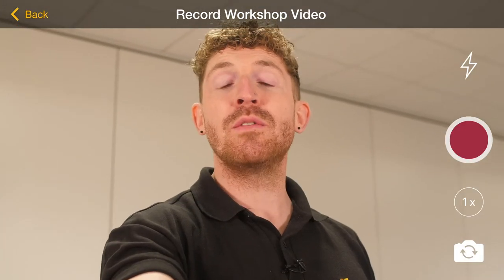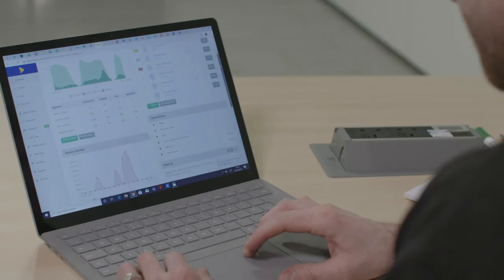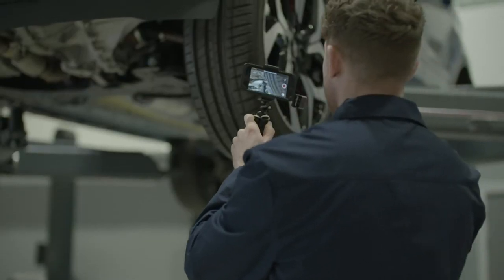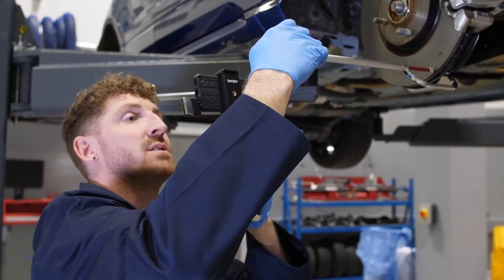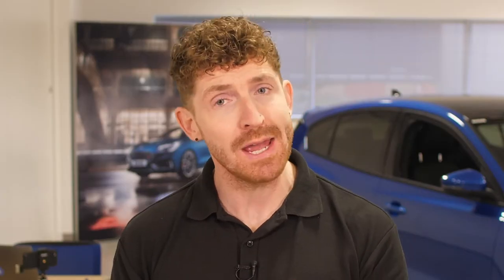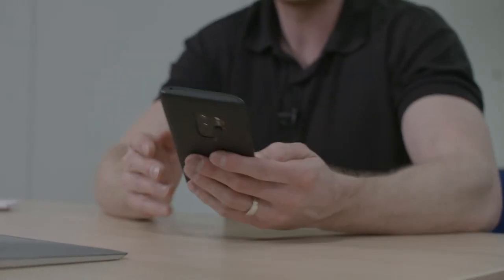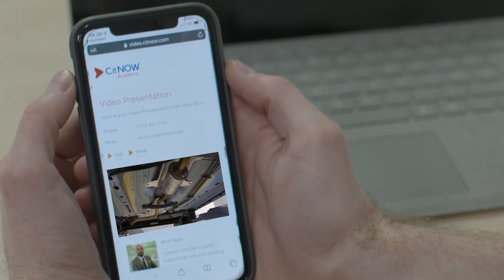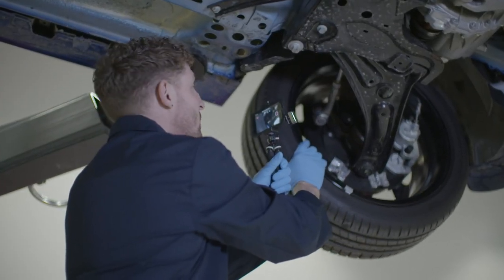How2CitNOW: Top Tips for Creating Workshop Videos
Our latest How2CitNOW video takes a look at the top tips we've covered for making workshop videos. Everything from the putting together the right equipment, to introducing the service team, all in one video!